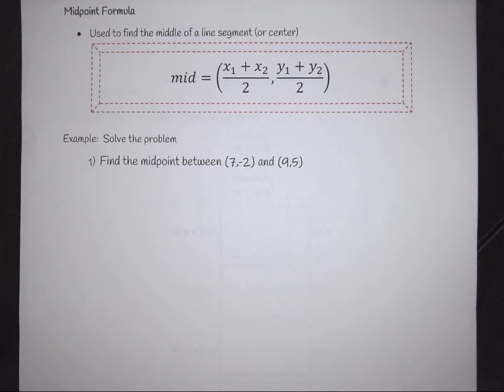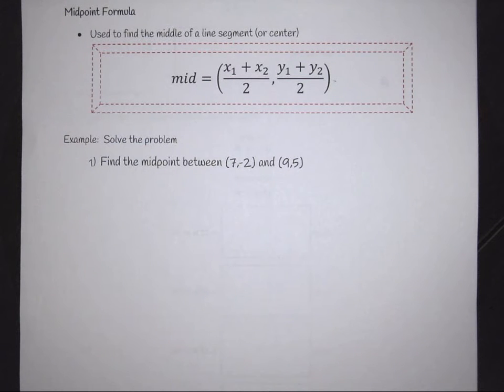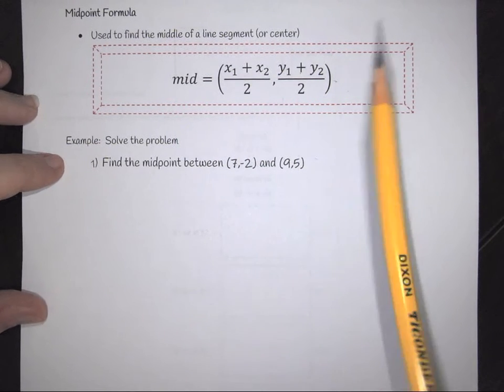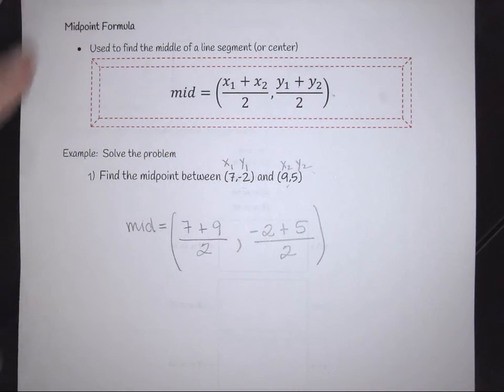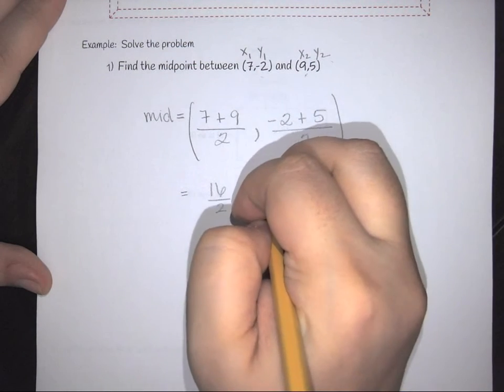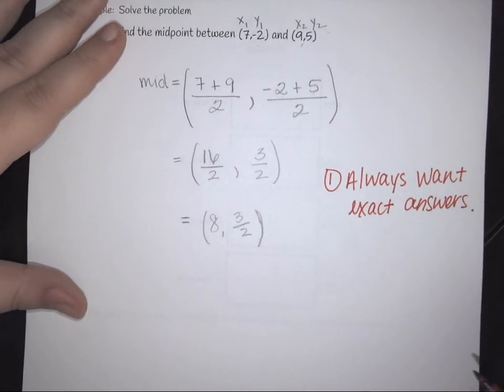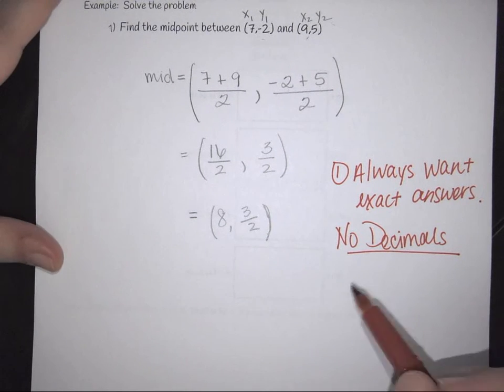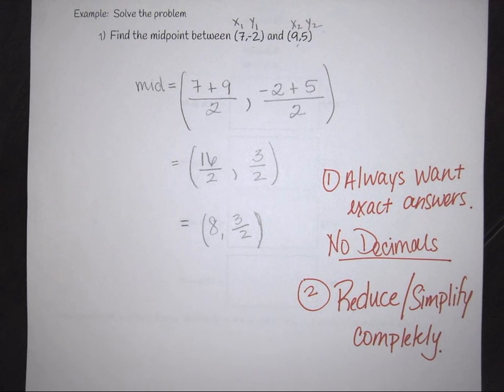Midpoint Formula Quick Review - College Algebra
This video shows a refresher example for using the midpoint formula.